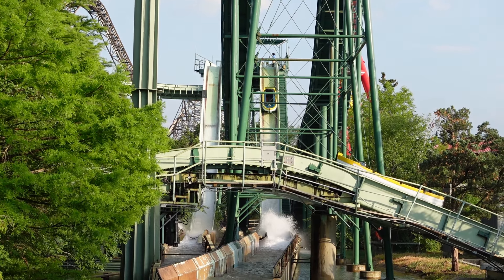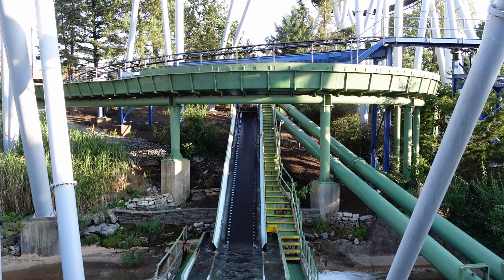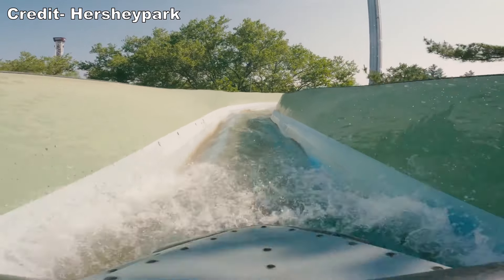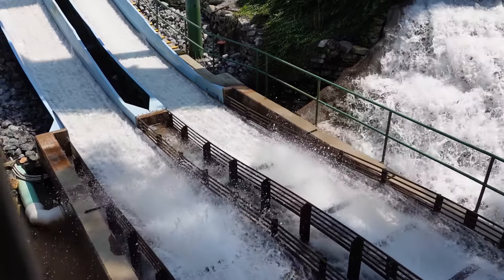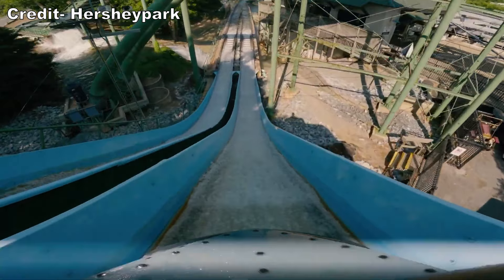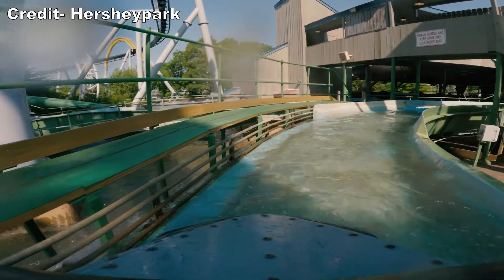Coal Cracker Review, Hersheypark Arrow Dynamics Log Flume | Park's Best Water Ride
Coal Cracker is an Arrow Dynamics log flume at Hersheypark.  This is a rarer hydroflume model with a bunny hump at the end.  This one has a unique layout along a hillside that interacts with Sooperdooperlooper and Great Bear.

Video Credits

Background Music